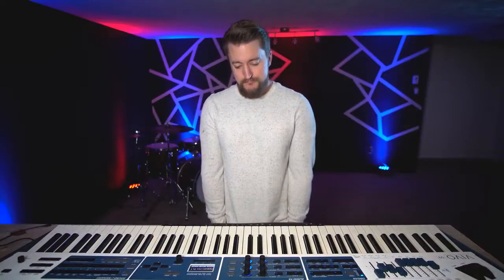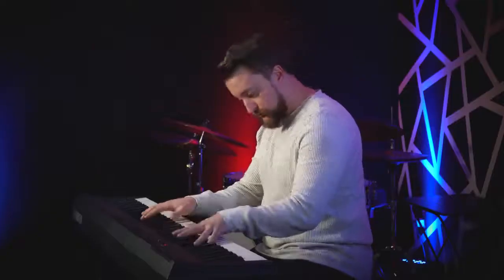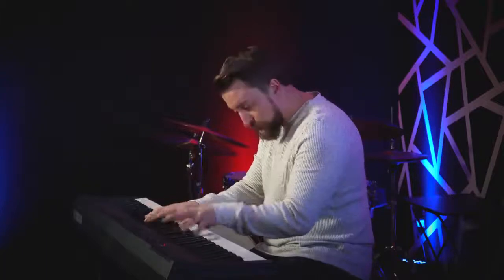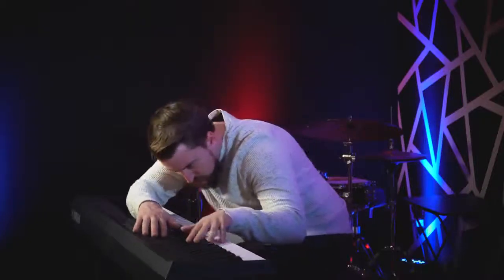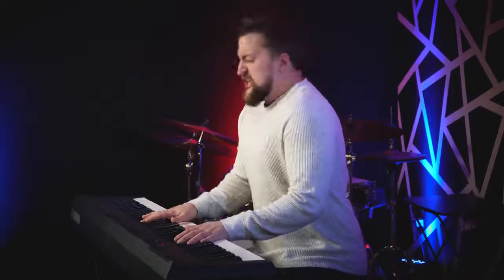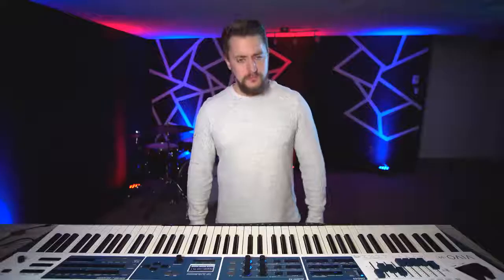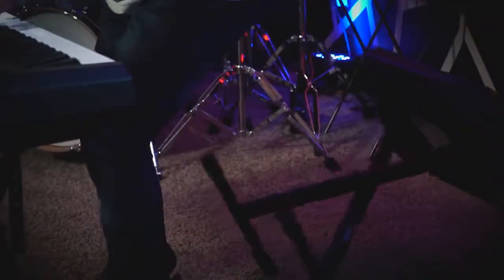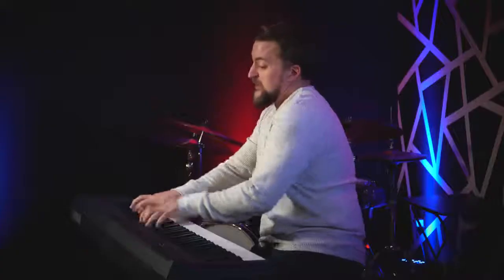How to get on America's Got Talent playing piano TUTORIAL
If there would be problem with concentration on work and study, you should find:

Getting involved in music therapy research, this link might be helpful to you: